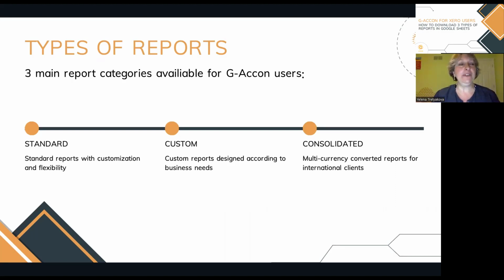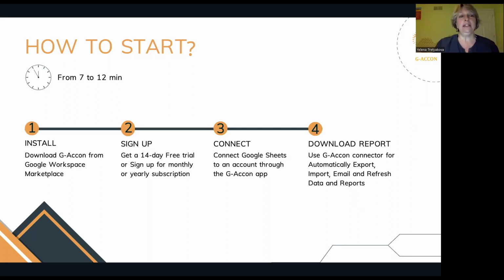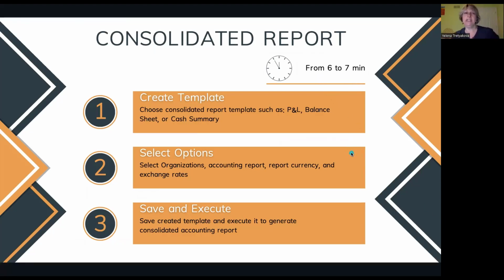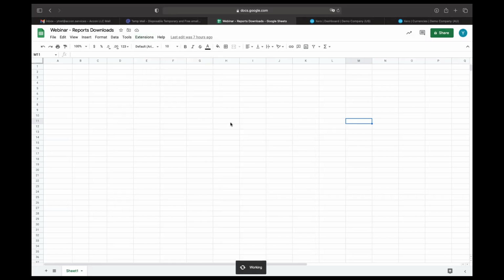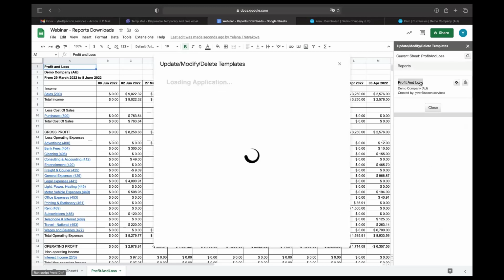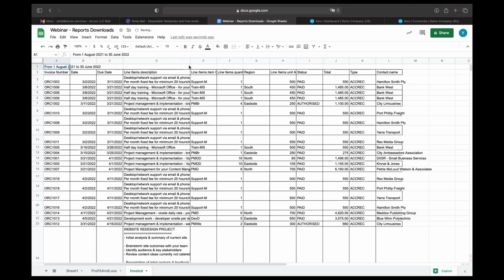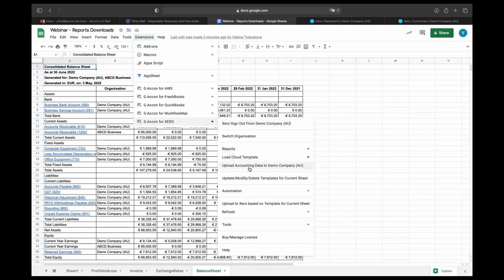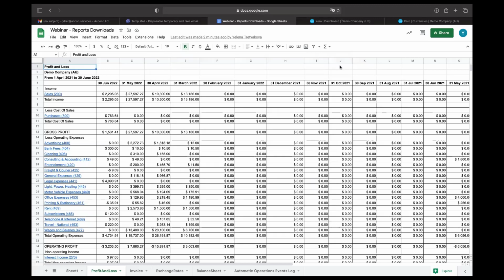G-Accon a tool for integrating Google Sheets with Cloud Accounting platforms information session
Looking for an alternative to Data Dear?

G-Accon is a tool for integrating Google Sheets with Cloud Accounting platforms. It helps automatically Export, Import, Email and Refresh Data and Reports.
In this short information session you will learn How to download 3 types of reports to Google Sheets
STANDARD
*Standard reports with customization and flexibility
CUSTOM
* Custom reports designed according to business needs
CONSOLIDATED
*Multi-currency converted reports for international clients